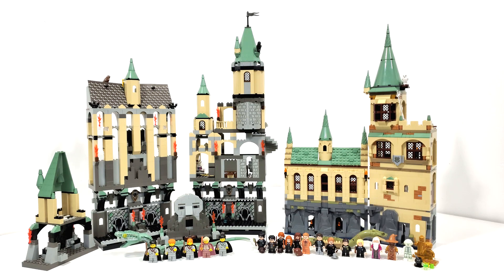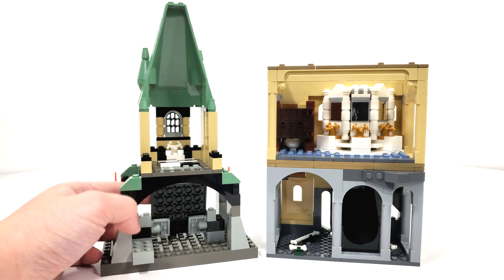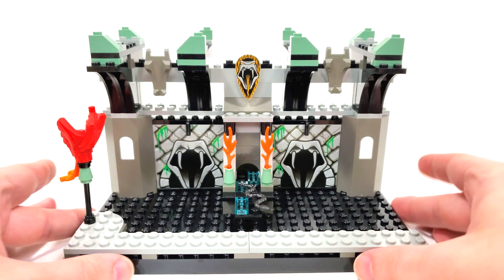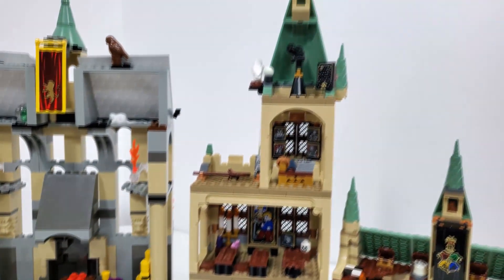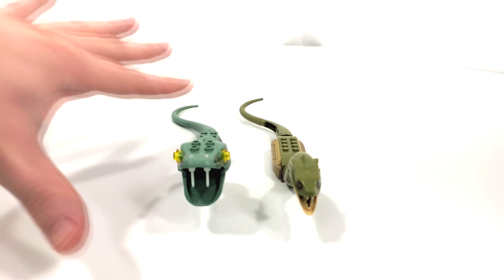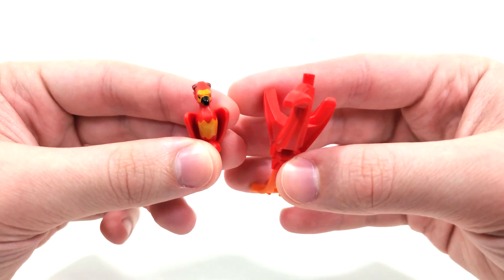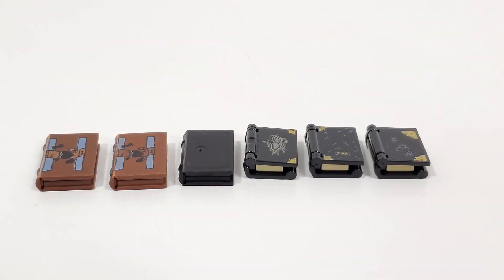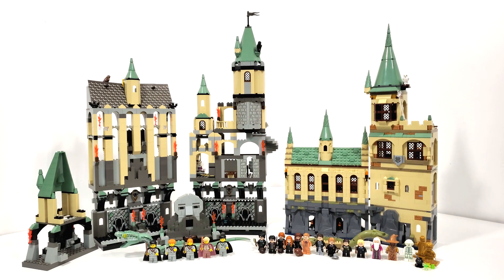LEGO Harry Potter Chamber Of Secrets With Bathroom Comparison! 2002 VS 2021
In today’s video I compare the 2002 and 2021 versions of the Chamber of Secrets! I also look at the different depictions of the Girls Bathroom, and compare some of the minifigs we see between the sets!